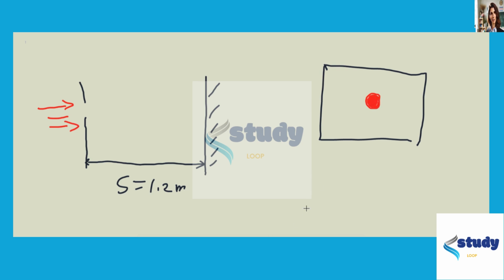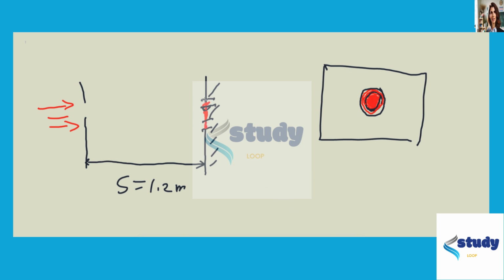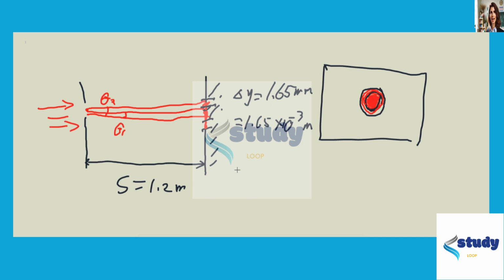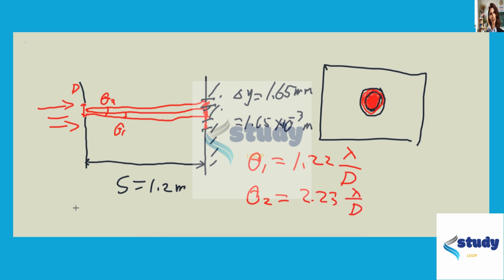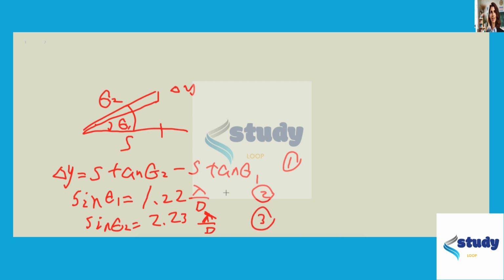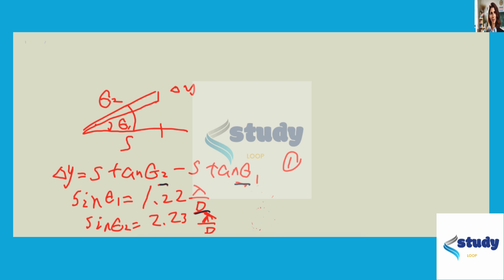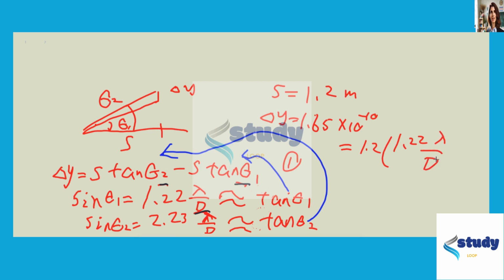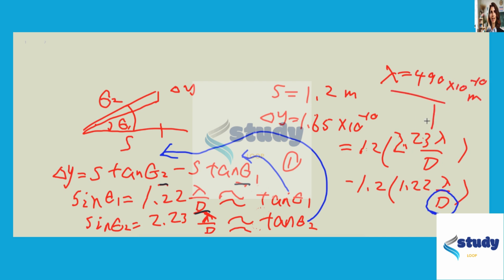[Physics] Monochromatic light with wavelength 490 nm passes through a circular aperture, and a diffr